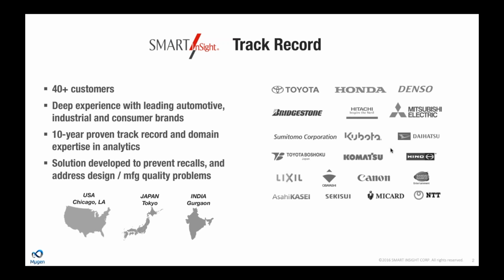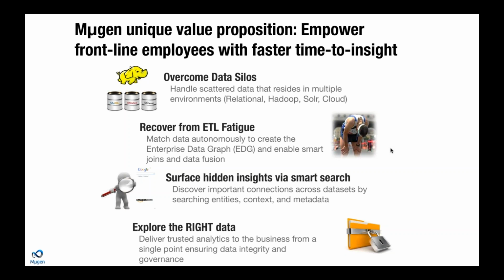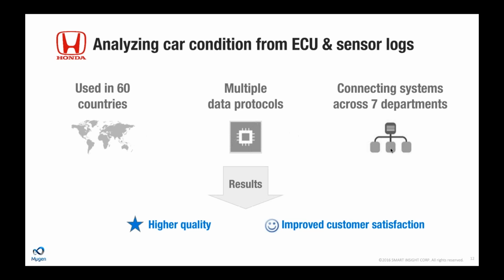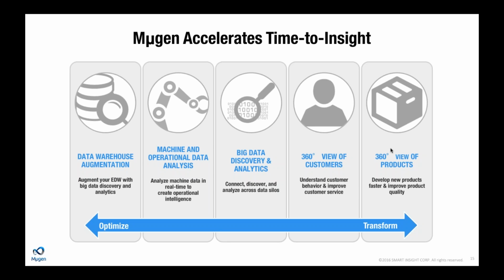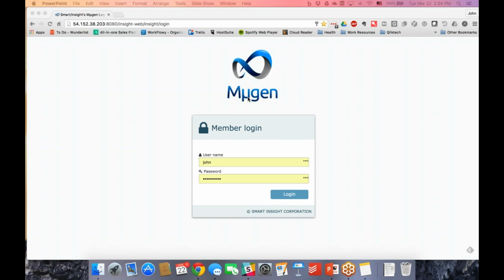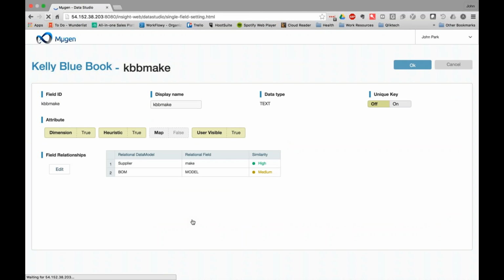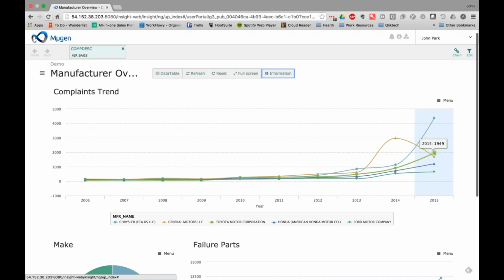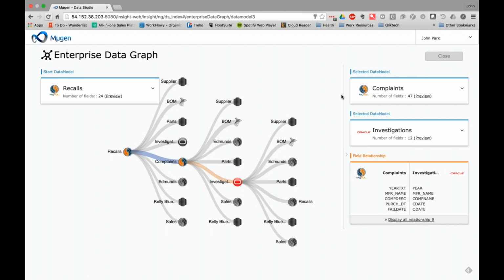Explore variety of data without ETL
Automated relationship discovery across various data systems